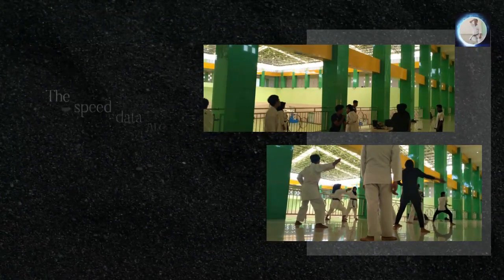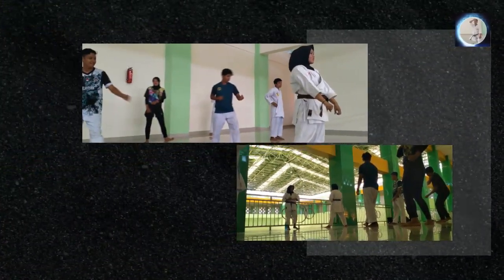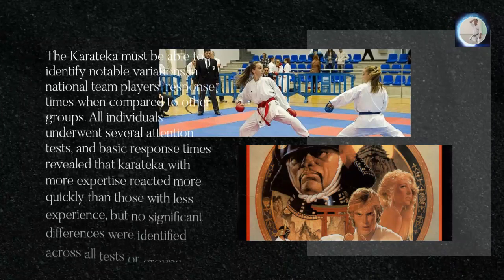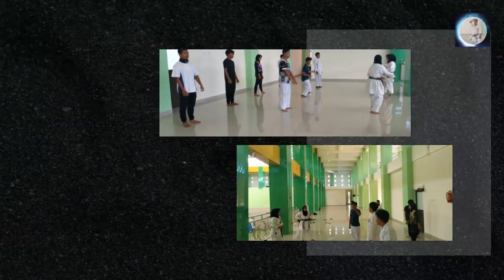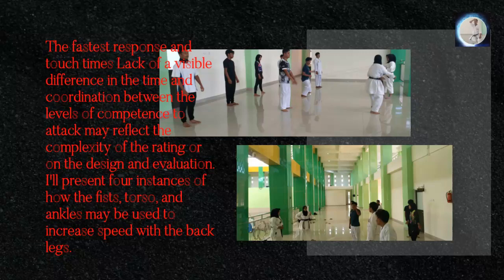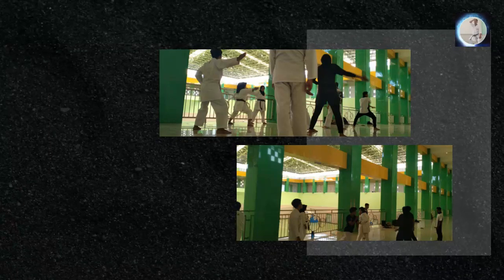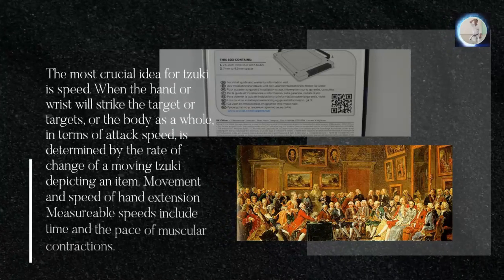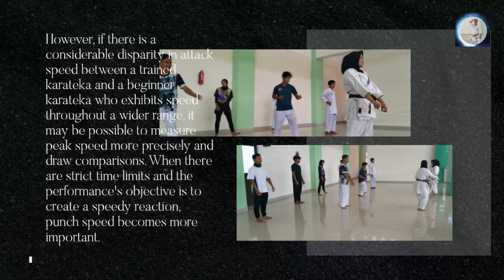ESTIMATE THE TIME AT WHICH TZUKI'S MOVEMENTS WILL REACT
All reaction timings show that the choice was taken before the stimulus's offensive activity was finished. The Karateka must be able to identify notable variations in national team players' response times when compared to other groups